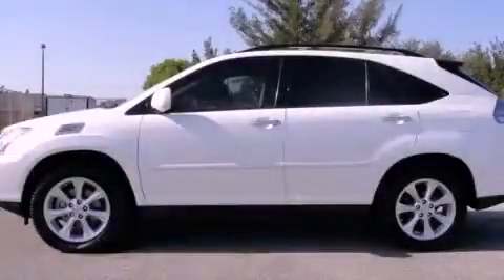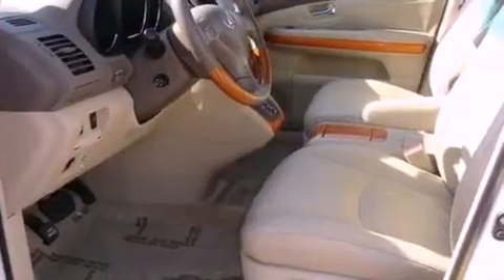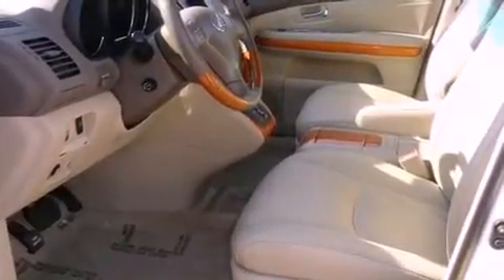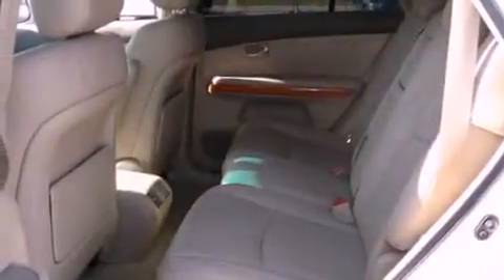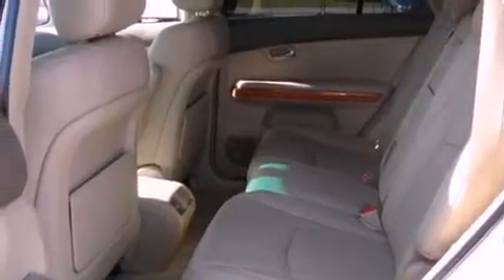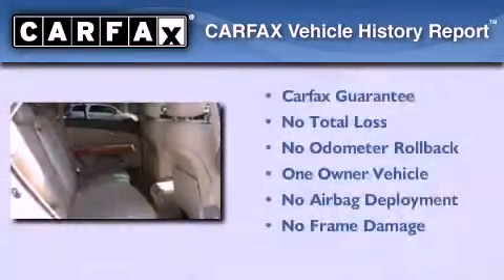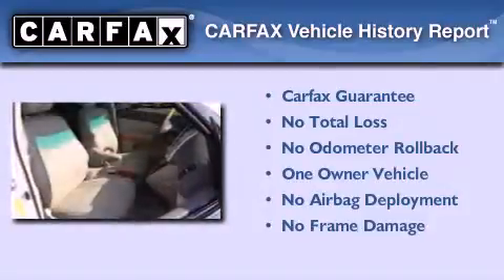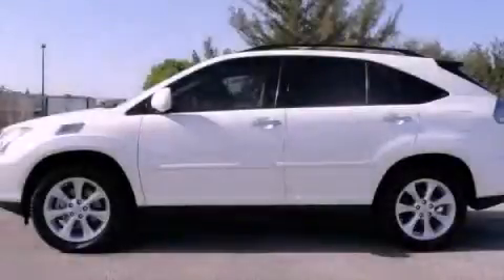2008 Lexus RX 350 Miami FL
Year : 2008
 Make : Lexus
 Model : RX 350
 Engine : gas v6 3.5l/211
 Trans . : automatic
 Exterior : white
 Miles : 26,340
 Interior : tan

 Lehman Mazda

 2008 Lexus RX 350 Miami FL